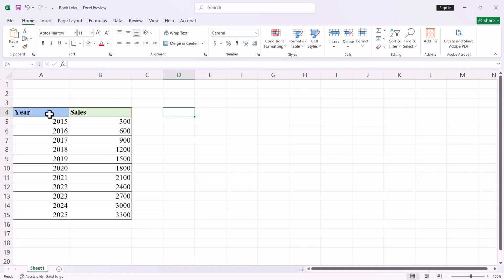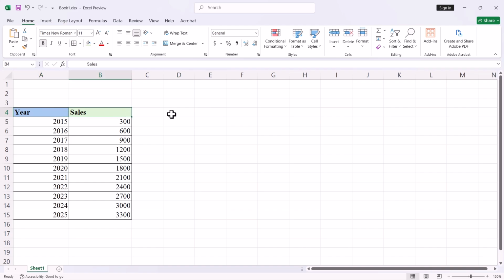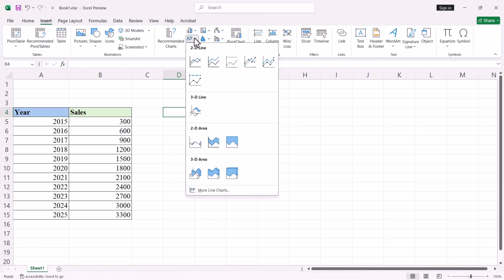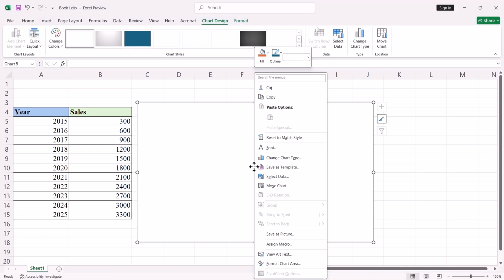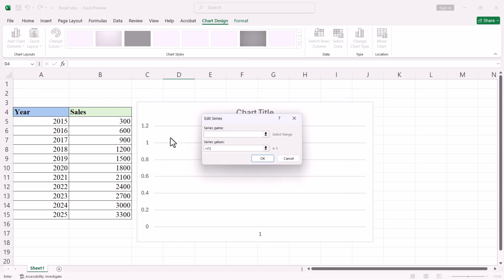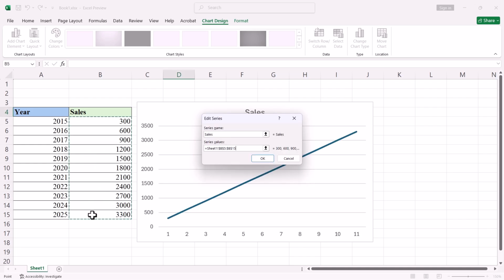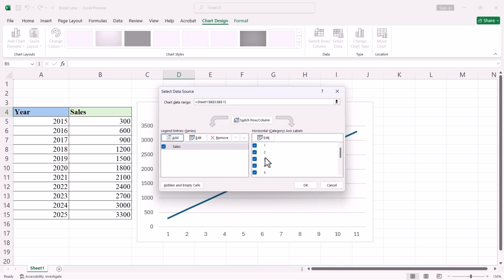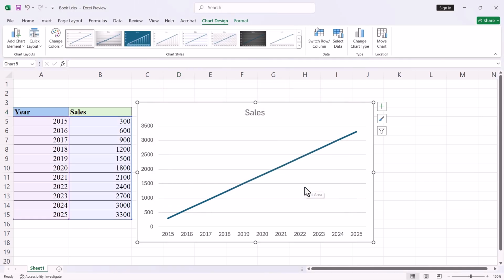How to Create Line Chart or Line Graph in Excel 2026 | Microsoft Excel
How to Make Line Chart or Line Graph in Excel 2025 | Microsoft Excel

Learn how to create a line chart or line graph in Excel 2025 with this step-by-step guide. Whether you're looking to understand how to make a line graph in Microsoft Excel, create a line chart in Excel, or explore the process of making a line graph, this tutorial has you covered. Discover how to make a graph in Excel, organize your data, and visualize trends effectively. Perfect for anyone searching for tips on how to make a line chart in Excel, this guide simplifies the process of creating visually appealing and informative charts.